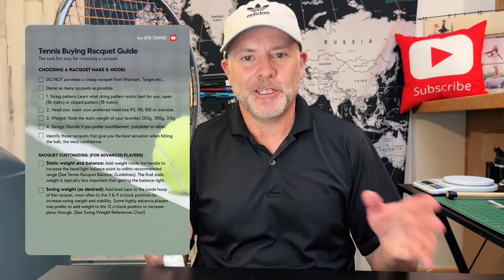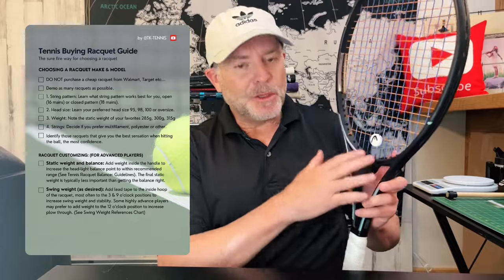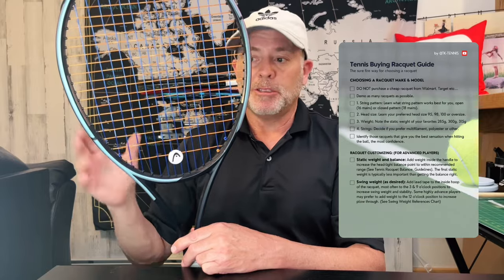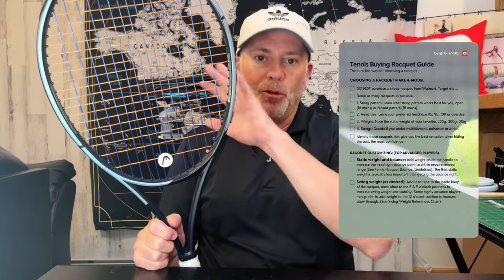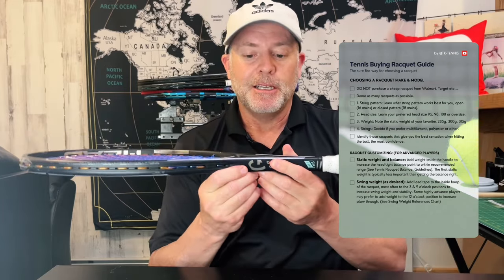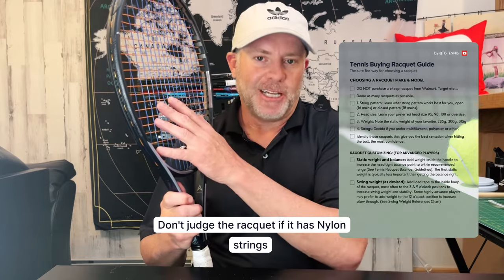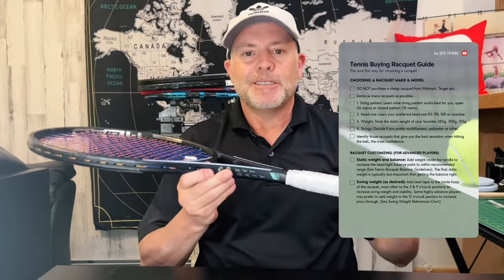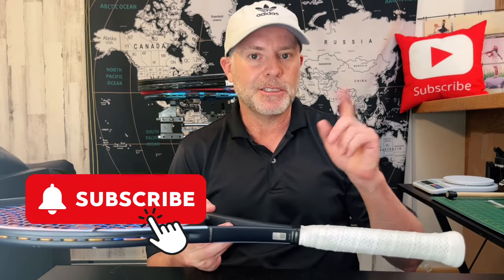Choosing a Tennis Racquet (Buyers Guide): What you need to know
Tennis racquet buyers guide. Choosing the right tennis racquet can be complicated and confusing. TK walks you through the tings you need to know before making a purchase decision.

As you're demoing, keep these key factors in mind:

- String Pattern: Choose between 16 or 18 main strings for spin and trajectory control.
- Head Size: Opt for a square inch size suitable for your skill level, with 100 being the sweet spot for most.
- Weight: Decide if you prefer a light, medium, or heavy racket for your playing style.
- Strings: Avoid nylon and consider multifilament or polyester for power and spin.

By evaluating these aspects, you'll find the perfect racket that feels just right for your game. Say goodbye to guesswork and hello to ace performances on the court!"